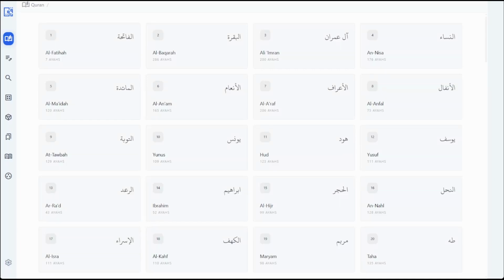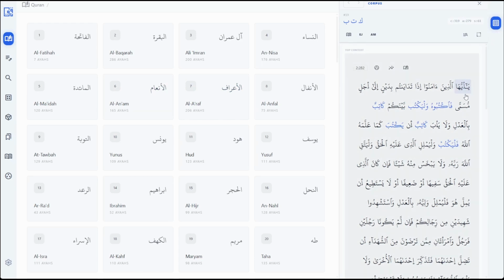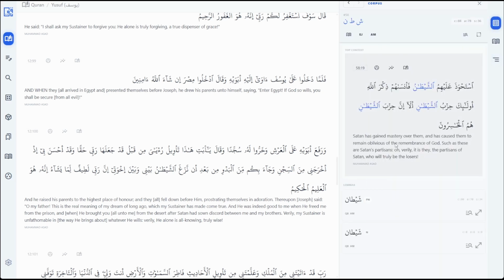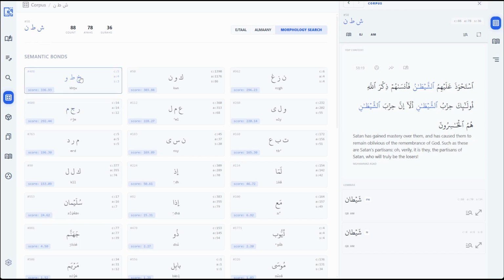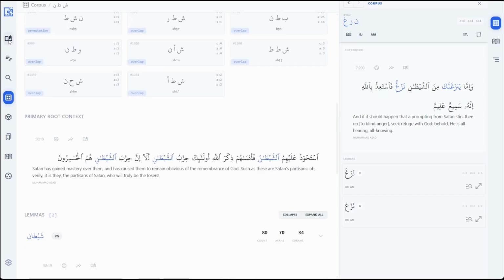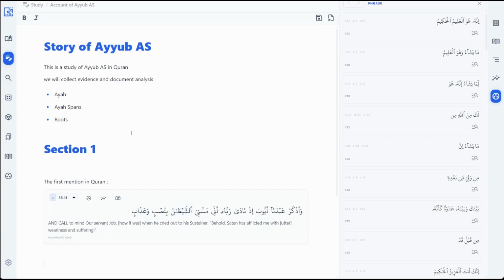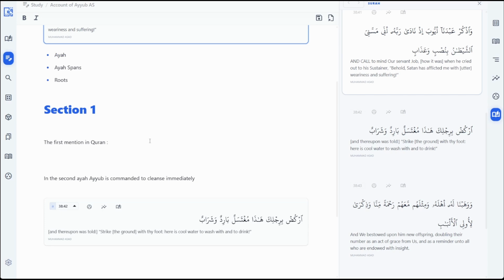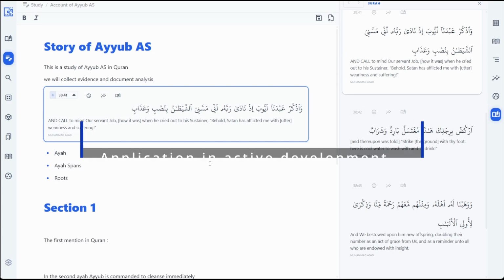Explore, Study, Document - DEV 001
This is an application in active development:
Explore, Study, Annotate, Document, Share.
Suggestions and feature requests are welcome. Lets build it together. We will need testers on Windows,  Mac and Linux.